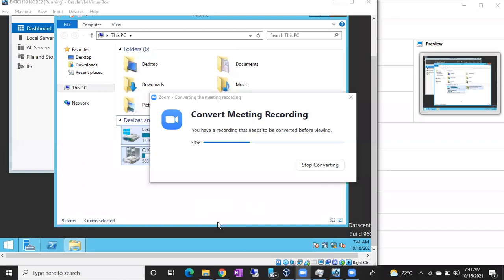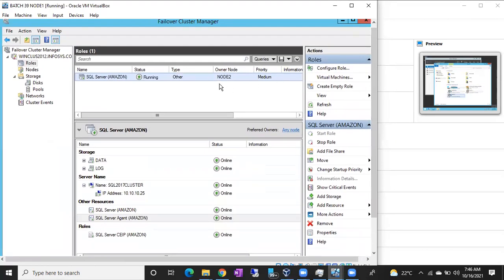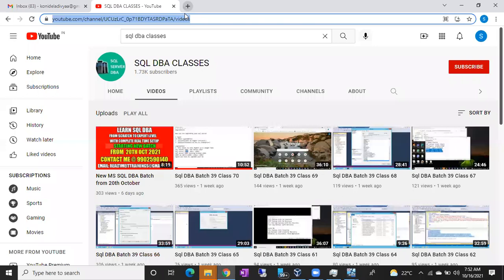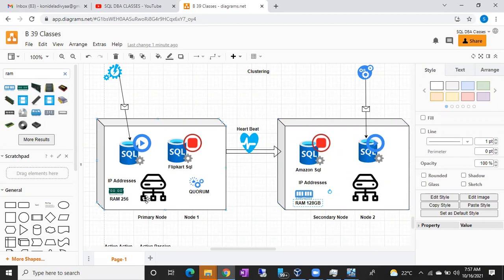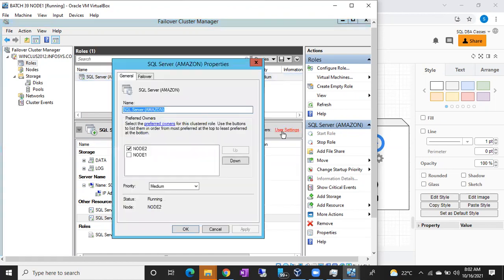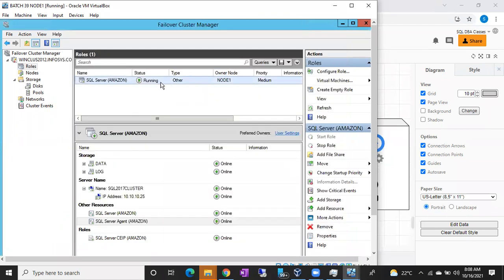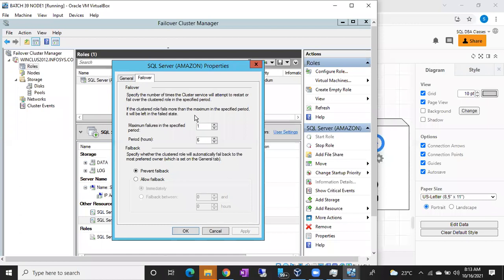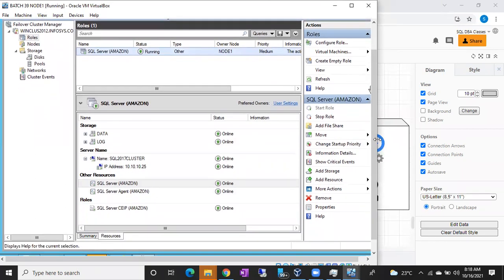SQL dba class 106